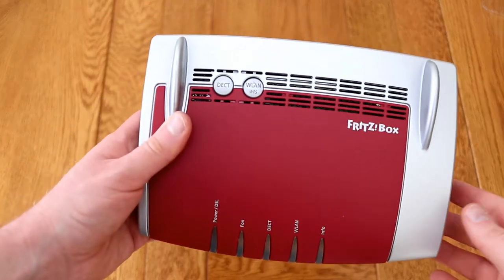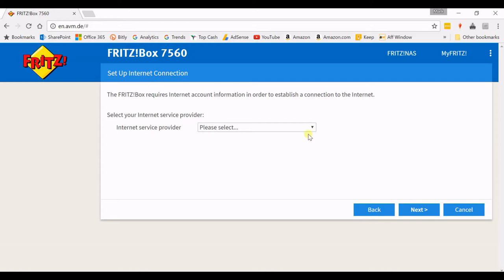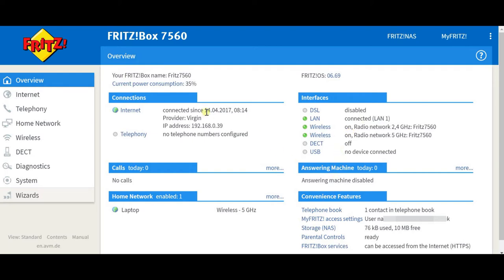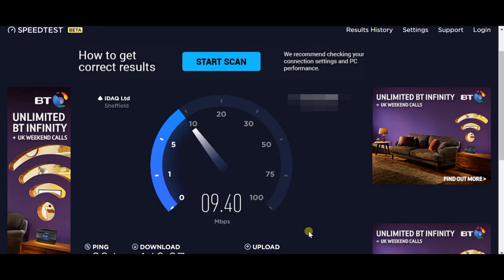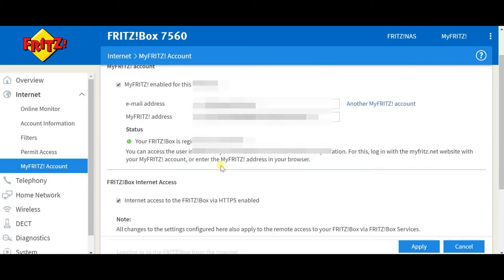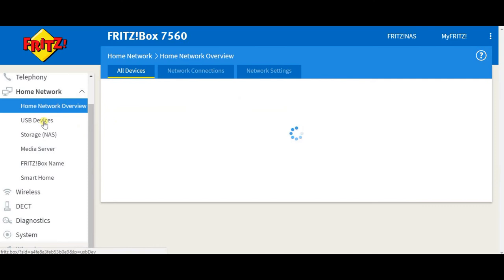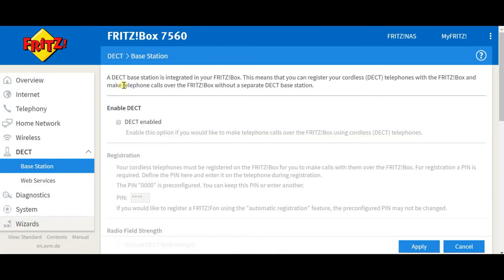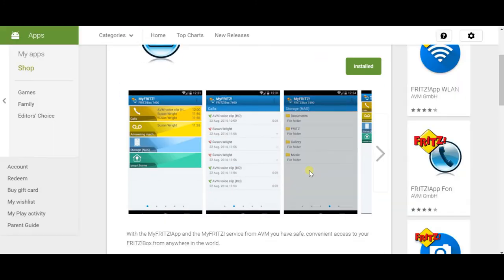Fritz!Box 7560 with Fritz!OS Review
Quick review of the Fritz!Box 7560 which is available from Amazon UK